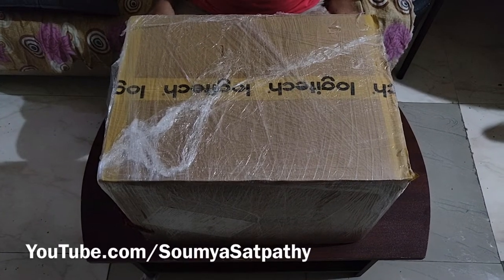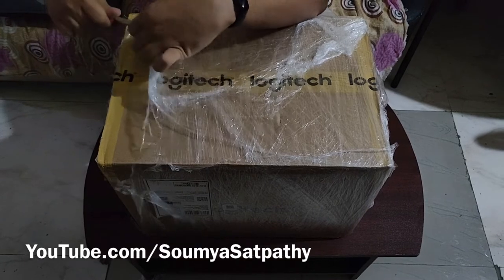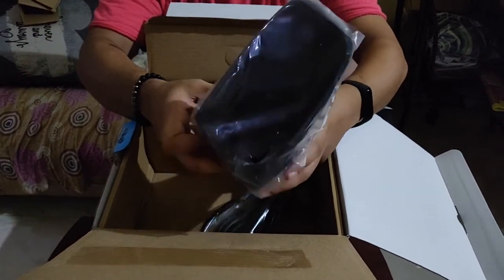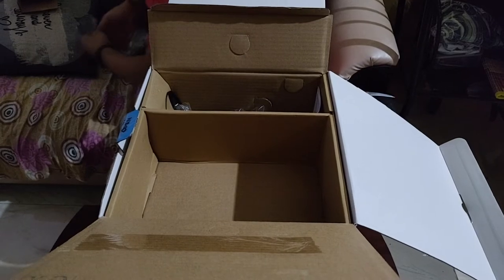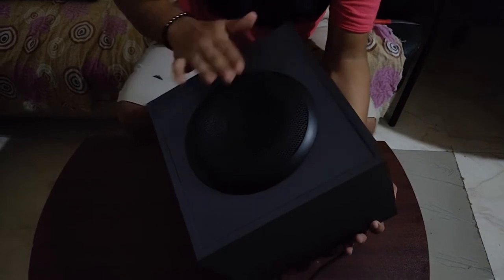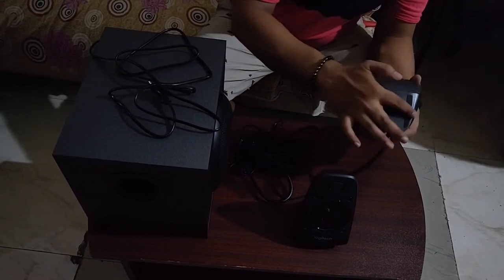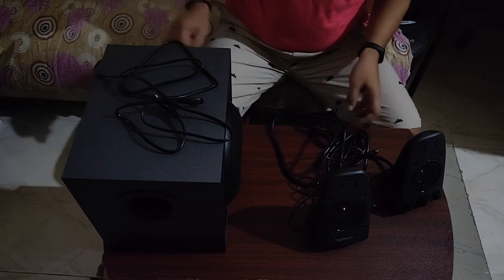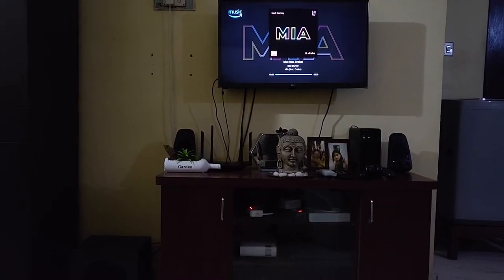Logitech Z625 Speaker Unboxing & Review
Logitech Z625 Speaker India Review with Movies and Music